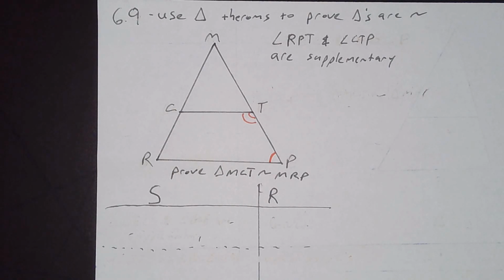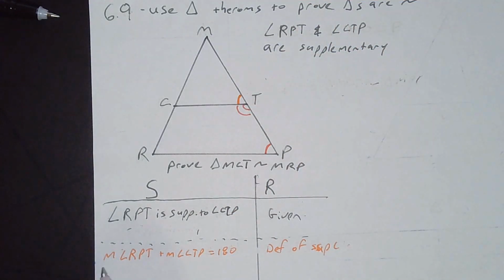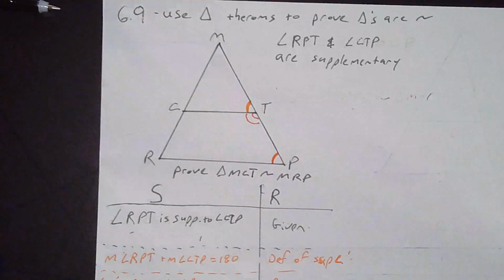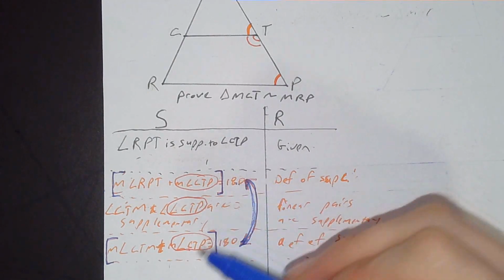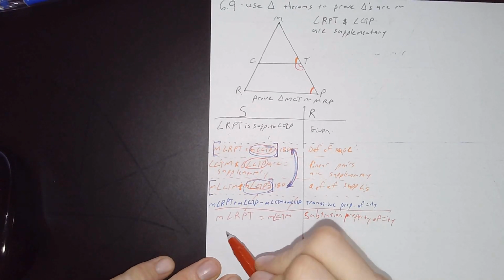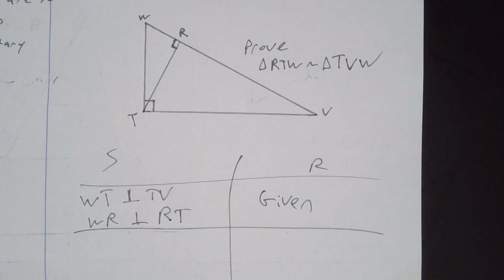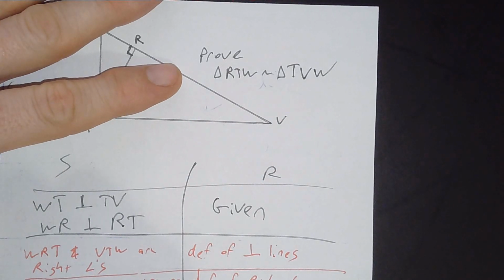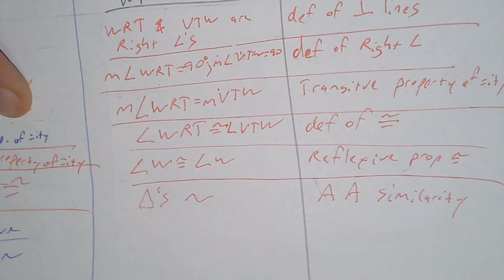6.9 Proving Triangles Similar - Part 2